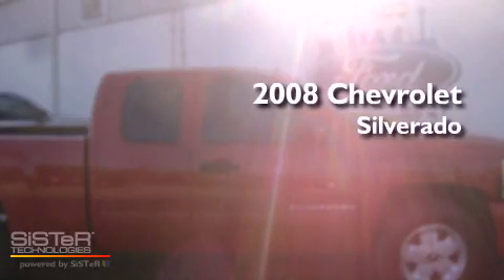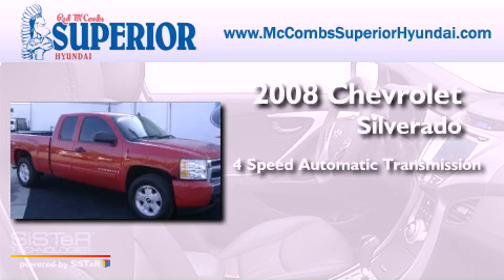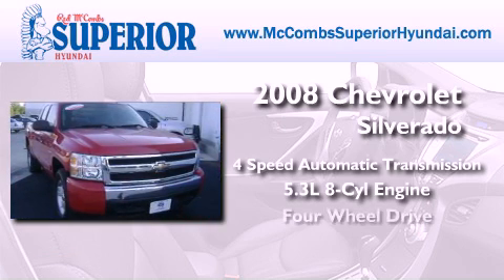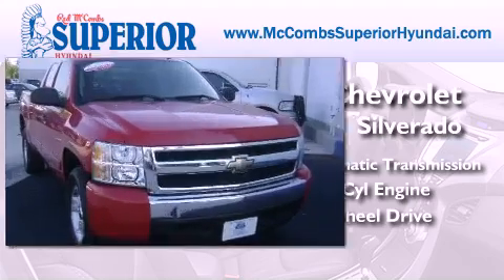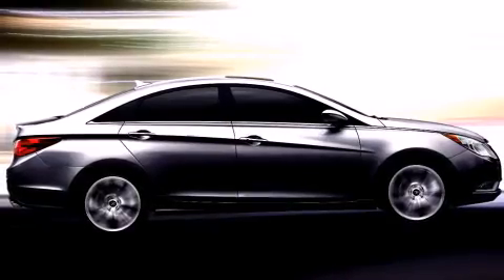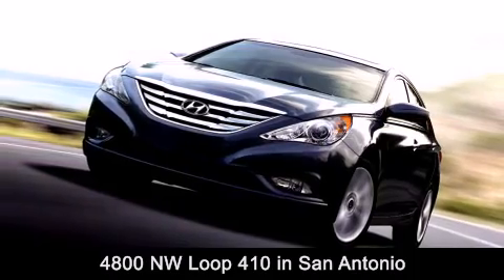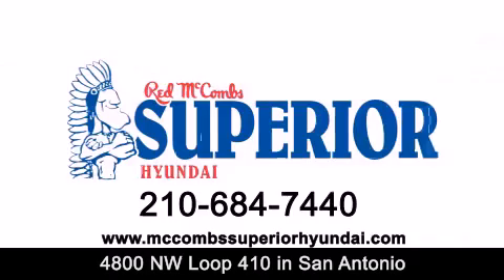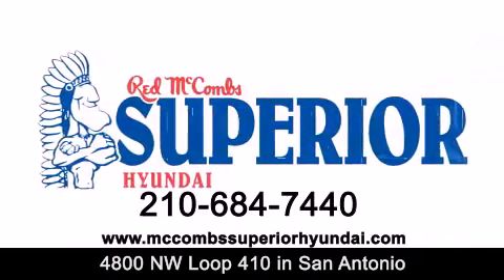Preowned 2008 Chevrolet Silverado 1500 San Antonio TX 78229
Year : 2008
 Make : Chevrolet
 Model : Silverado 1500
 Engine : Gas V8 5.3L/323
 Trans . : Automatic
 Exterior : Red
 Miles : 120,940
 Interior : Call for color
 Stock : 61291